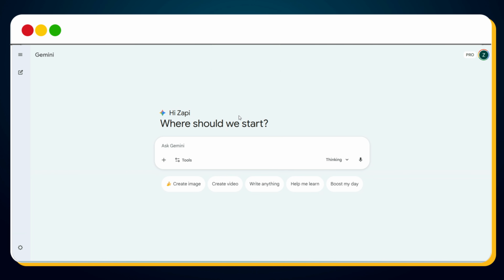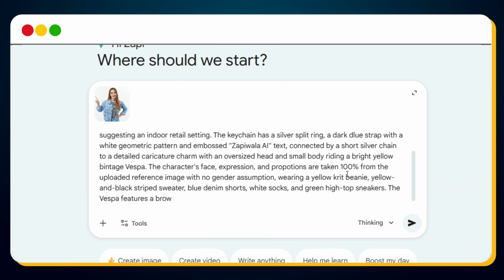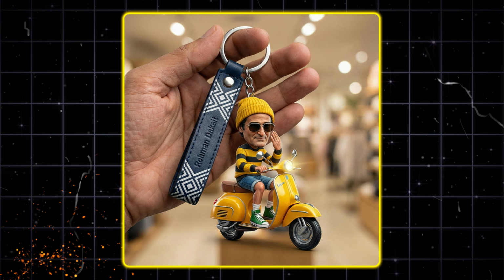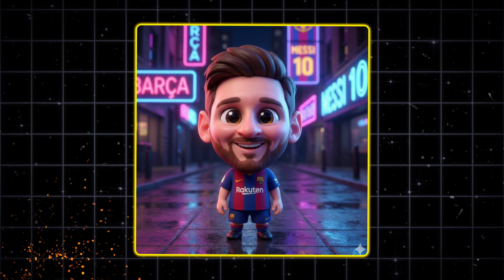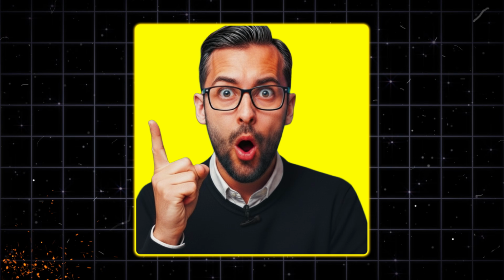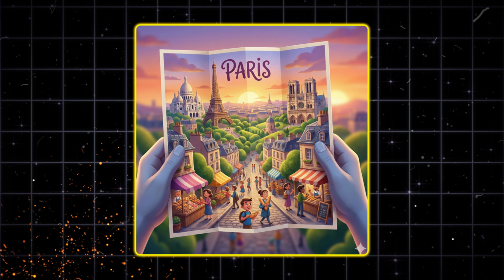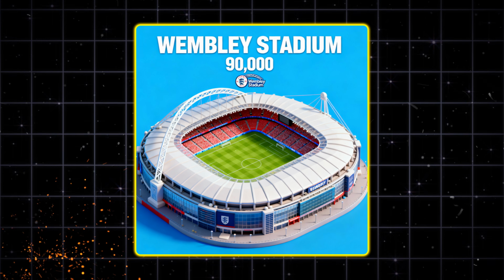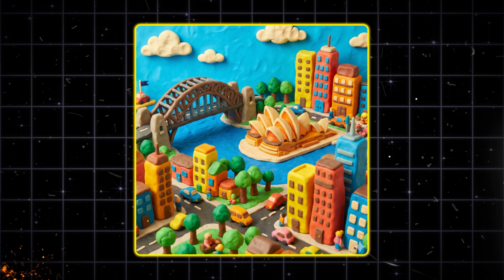TRENDING: Nano Banana Pro Prompts They DON’T Want You to Know (2026 Domination) | Part 3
Looking for the most powerful Nano Banana Pro Prompts that creators don’t reveal publicly?
Then this Nano Banana Pro Tutorial (Part 3) is exactly what you need.

In this video, I’m exposing hidden Nano Banana Pro prompts they don’t want you to know — the same advanced prompts that are set to dominate AI image and video creation in 2026. You’ll see a complete, step-by-step breakdown of how Nano Banana Pro actually works inside Google Gemini, and how to extract pro-level results using the right prompt structure.

This Nano Banana Pro tutorial Part 3 goes deeper than previous parts. Whether you’re creating Nano Banana 2 visuals, viral AI content, or professional-grade images, this guide will help you unlock future-proof Nano Banana Pro prompts that most users completely miss.

🔥 This Part 3 covers advanced and hidden workflows using
nano banana pro, nano banana, nano banana ai, nano banana tutorial, nano banana 2, and real-world prompt systems that work inside google nano banana, gemini 3 pro, google ai studio, and modern generative AI pipelines.

🔥 You’ll also learn Nano Banana Pro how to use strategies, prompt chaining methods, and advanced techniques with AI image generator tools to maximize quality, consistency, and viral potential.

✨ What You’ll Learn Inside This Video

🎨 Advanced Nano Banana Pro tutorial techniques designed for 2026-level AI visuals
🚀 Hidden Nano Banana Pro prompts that outperform common prompt templates
🤯 Real Nano Banana Pro examples you can copy, tweak, and reuse instantly
⚙️ How Nano Banana 2 + Google AI + Generative AI unlock next-level creativity
💡 Pro workflows, AI tools, and prompt logic used by serious AI creators

By the end of this video, you’ll know how to use the best Nano Banana Pro prompts, follow an advanced Nano Banana Pro tutorial, and create jaw-dropping AI visuals without spending a single rupee.